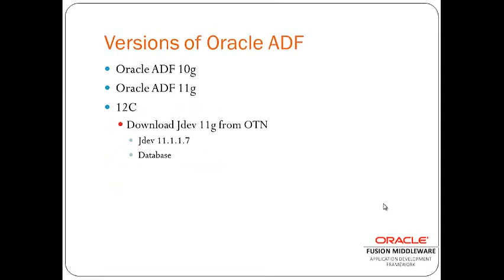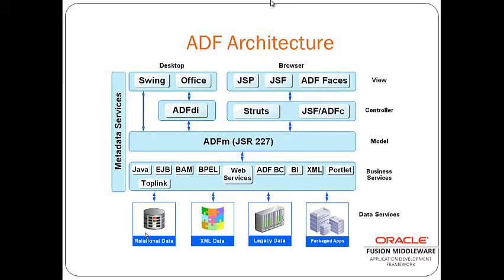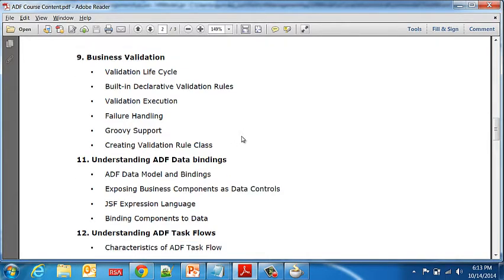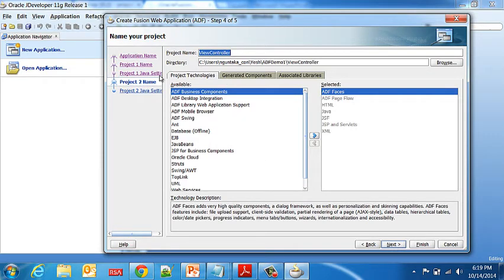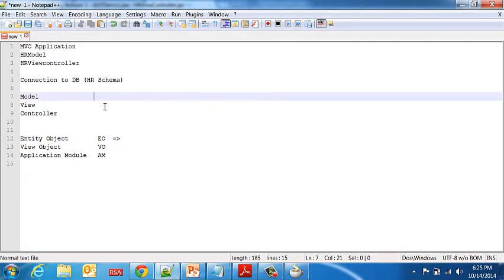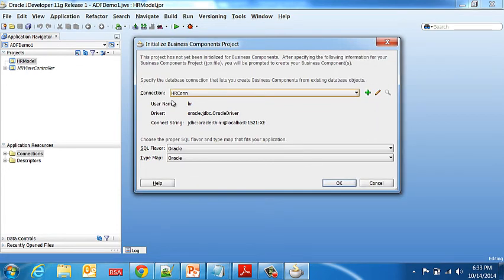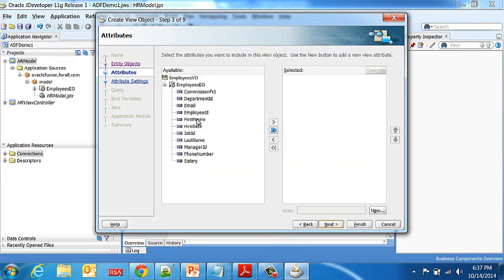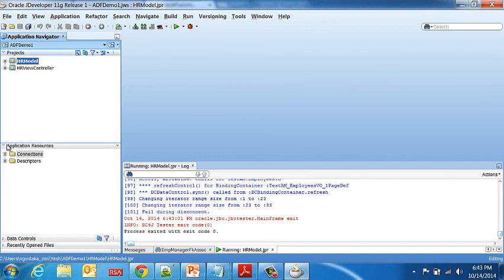ADF 11g Demo , For Details Visit